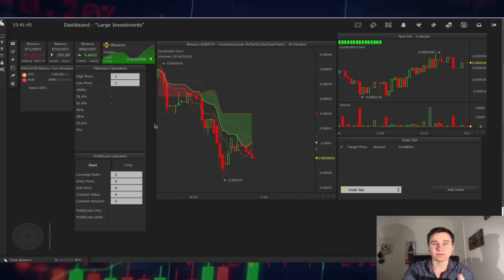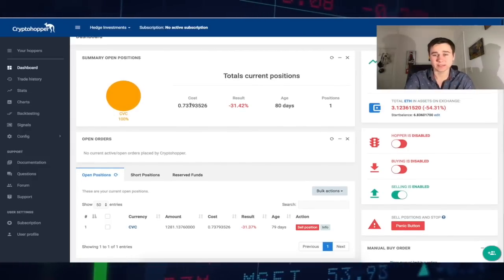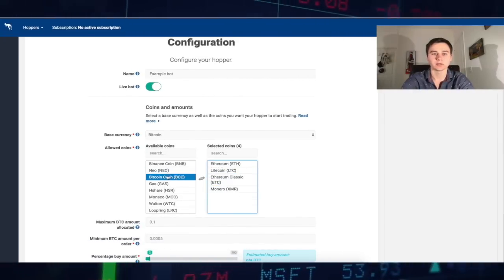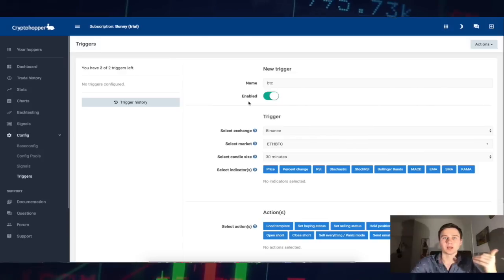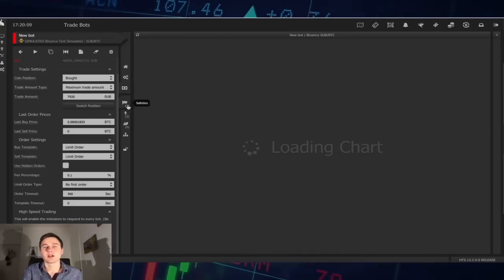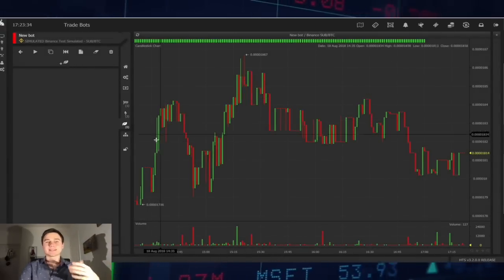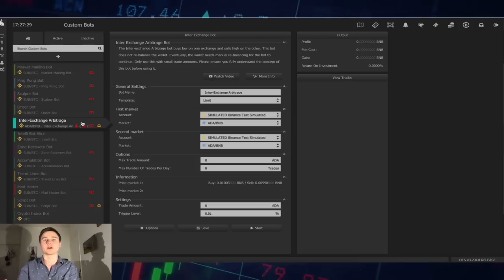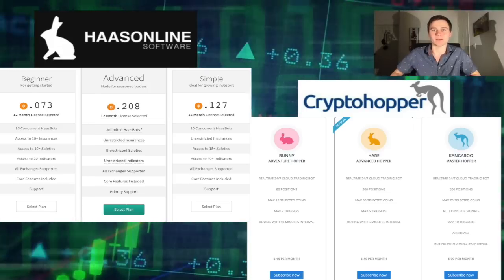Best Trading Bot HaasOnline or Crypto Hopper Review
🇺🇸 Crypto Potluck Links 💡

                  The tools I use for trading